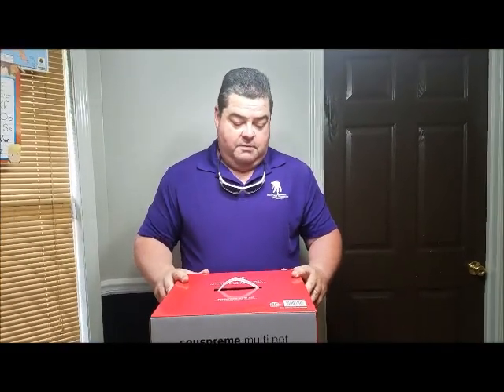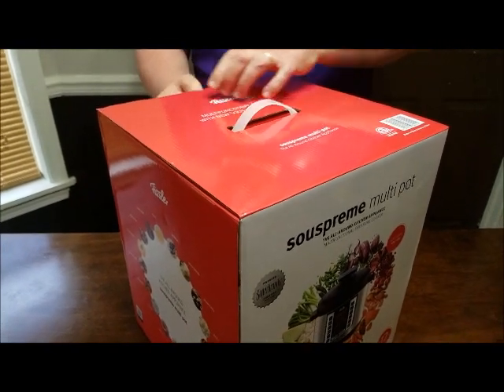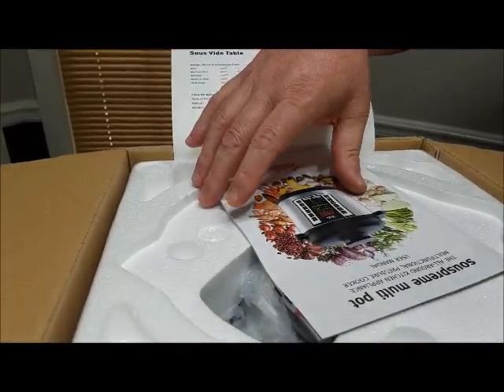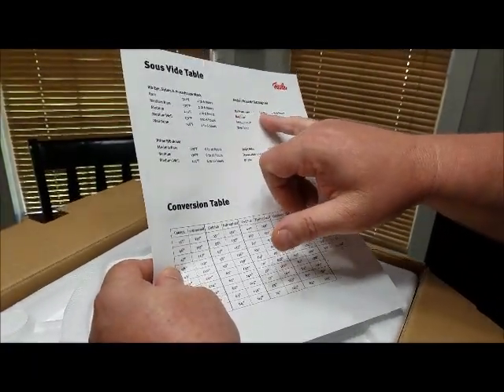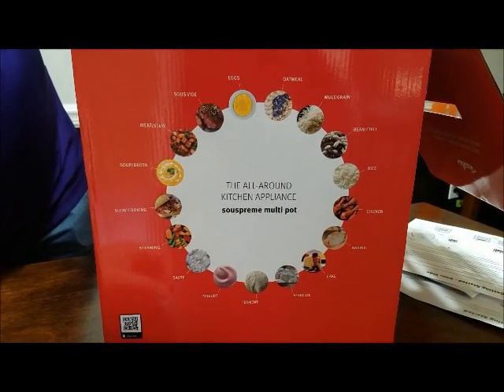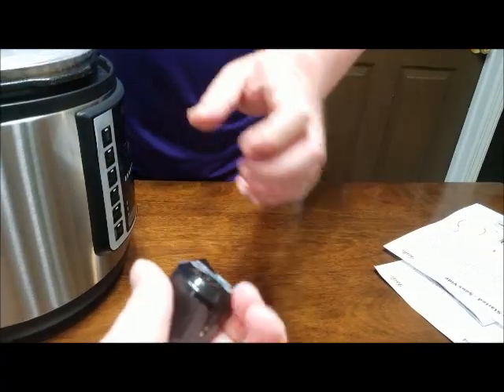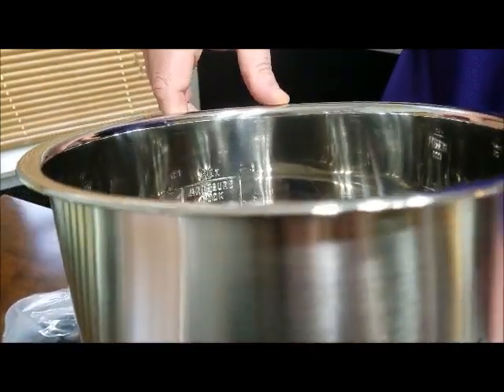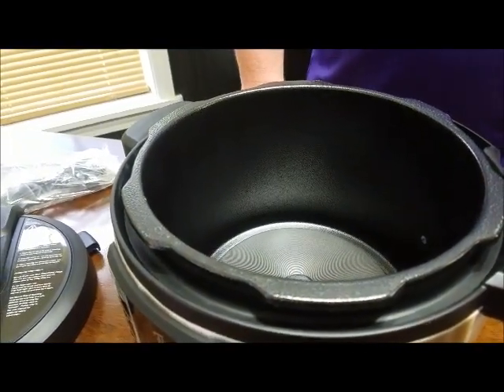Fissler Souspreme Multi Pot Unboxing || Homeschool Mom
In this video, we unbox our Fissler Souspreme Multi Pot.

Here is the link to the Fissler I used in this video

This pot is everything we hoped it would be.  It is easy to clean and easy to cook with.  The 6 quart stainless steel comes out for easy clean up.  It can be washed by hand or in the dishwasher and the top can safely be washed by hand.  The outside of the pot does not get hot when it is cooking so if the kids touch it, they will not get burned.  There is even a lock feature! So when you are cooking the kids want to push buttons it will not change the settings.  The Souspreme Multi Post even has a clean removable condensation trap.  There are so many awesome features that I am still learning about, but you will LOVE this pot.

This all-around kitchen appliance offers the best in fast cooking and slow cooking – plus integrated sous vide. It’s on trend with 18 one-touch cooking programs, from steaming or sautéing to sous vide, fermenting and many more. Use it for soups, meats, stews, poultry, eggs, grains, beans, chili, yogurt, dough, cake and more – endless possibilities.

Mike and I have been wanting a multi pot for awhile now and when we got the opportunity to review it, we were so excited! So far we have not been disappointed. We plan to make and video many different recipes in the Fissler Souspreme Multi Pot.

With the Fissler Souspreme Multi Pot you can make hard boiled eggs, oatmeal, multigrain, beans/chili, rice, chicken, bake bread, bake a cake, sterilize jars or utensils, ferment, yogurt, saute, steam, slow cook, soup/broth, meat/stew and sous vide. So far we have made Sausage Gumbo, Shredded Beef Chimichangas, and Sous Vide Beef Tenderloin Steak.

Fissler innovation enhances the multi pot trend with the addition of integrated sous vide functionality. A technique widely used in professional kitchens, sous vide creates intense flavors, with better texture and tenderness, for reliable results and culinary perfection.

The Souspreme turns sous vide into something easy to enjoy at home. Featuring the quality you expect from the Fissler brand, the Souspreme Multi Pot is unsurpassed in versatility. Cooks fast, cooks slow, cooks perfect.

The Souspreme Multi Pot delivers the superior quality you expect from the Fissler brand. Fissler is a 5th generation family-owned housewares company founded in 1845, known throughout the world for its distinctive premium cookware and pressure cookers. An innovation leader in pressure cookers since the 1950s, Fissler holds numerous international patents and is constantly developing new technology and improving on modern designs.

Fissler products have been honored with dozens of prestigious design awards including the if Product Design Award, Reddot Design Award, Home Style Award, Germany Design Award, Grand Prix Table & Cadeau Award and more.

I’m so excited to try out lots of different recipes and share them with you on our YouTube channel.

I hope you have enjoyed this review of our Fissler Souspreme Multi Pot.

Russells Loving Life is dedicated to making family friendly videos.  We loving doing vlogs, challenges, lip sync challenges, martial arts (taekwondo), homeschooling, reviews and family fun activity videos.